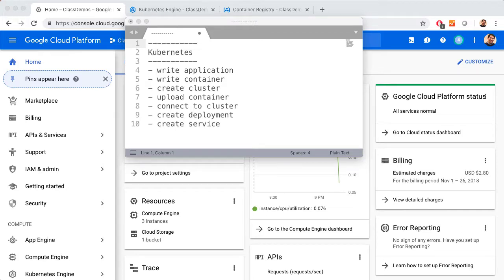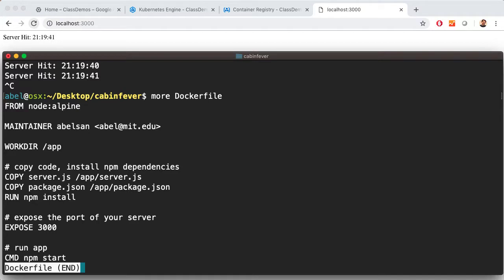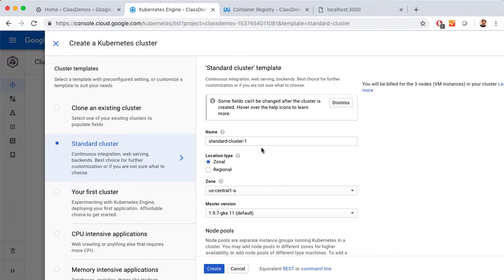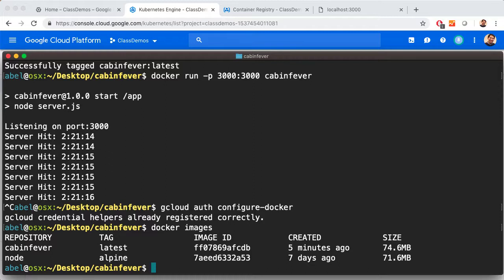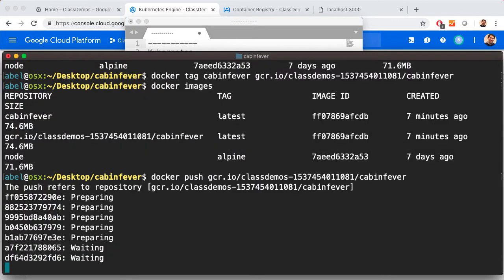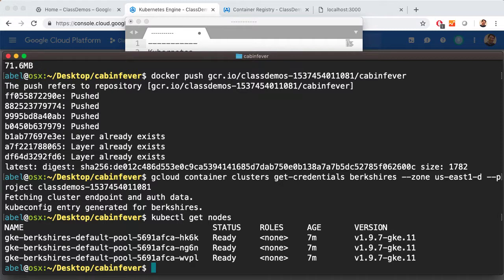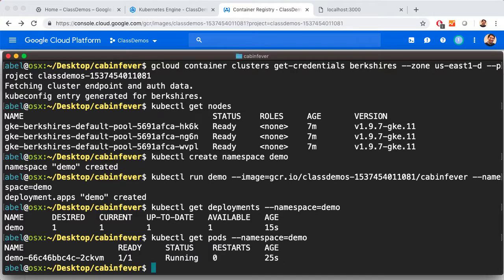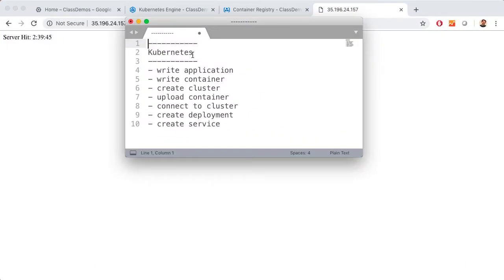Kubernetes - Hello World on Google Cloud Platform